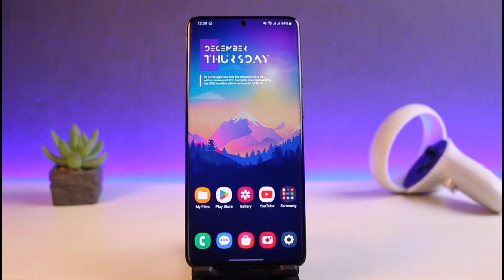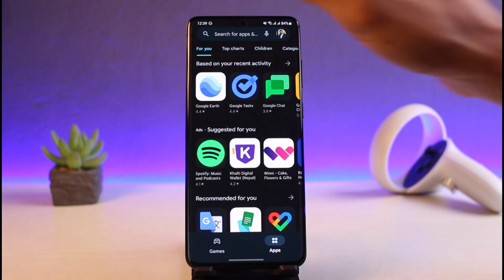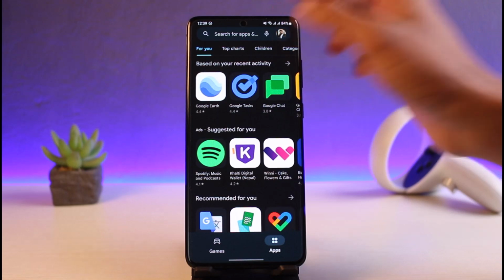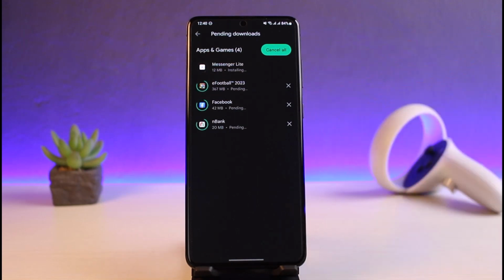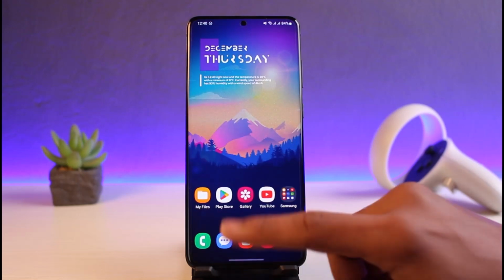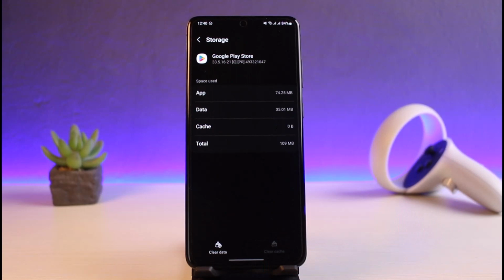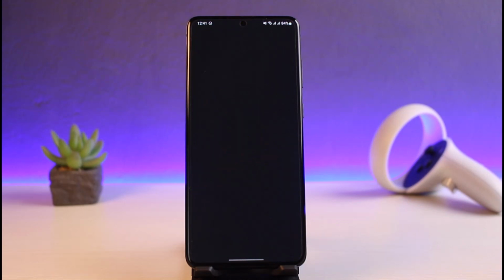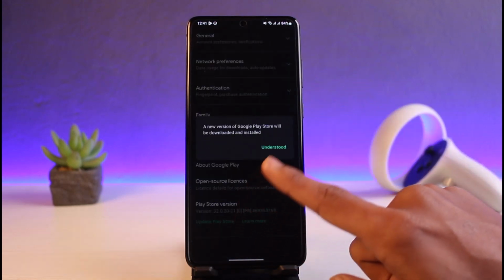Play Store Download Pending Problem ! EASY SOLUTION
In this video, I will show you how to fix the Play Store download pending problem. So make sure to watch this video till the end.

1) First check your Internet connection
2) You might be trying to download multiple apps
3) Tap on the profile icon from the top right
4) Go to Manage Apps & Devices
5) Pending means it is waiting for its turn to be downloaded and installed
6) Open Settings and go to Apps
7) Now go to Play Store and select Storage
8) Clear cache and data
9) Uninstall and reinstall the updates
10) Hopefully, one of these would have helped solve your problem.

~ Time Stamps:
0:00 Introduction
0:15 Check Internet Connection
0:46 Apps in Queue
1:28 Clear Cache/Data
1:56 Uninstall Updates
2:10 Reinstall Updates
2:30 Conclusion